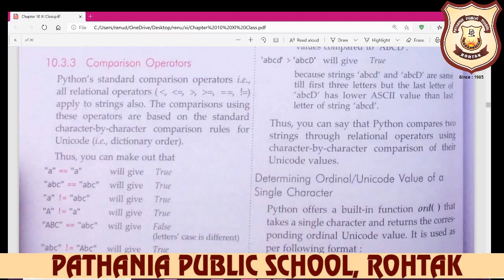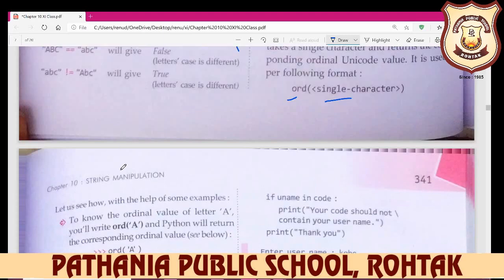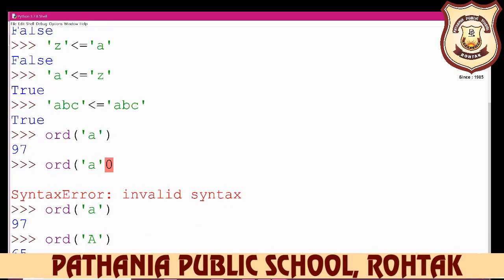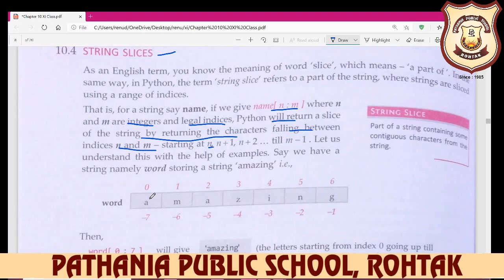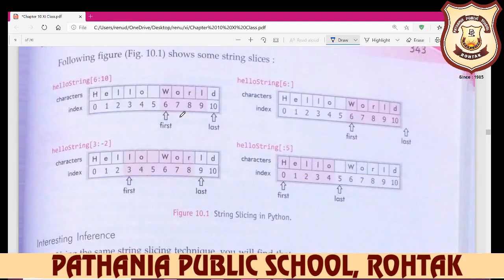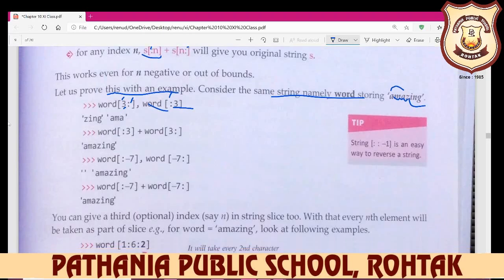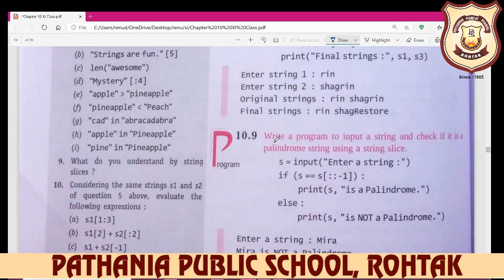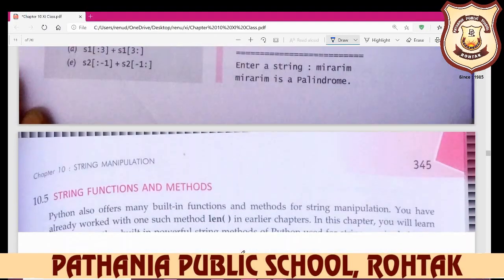XI Class Chapter 10 Part 2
String Slice